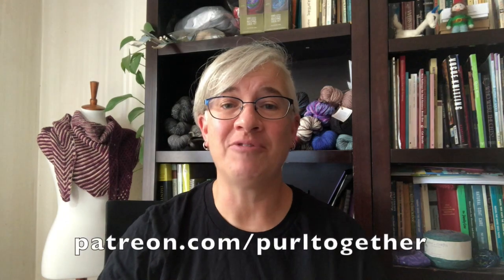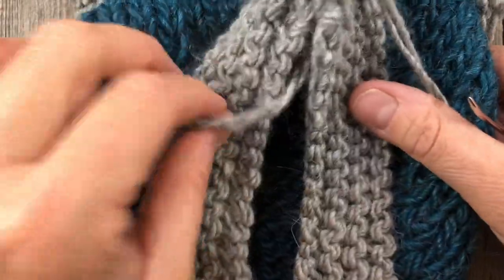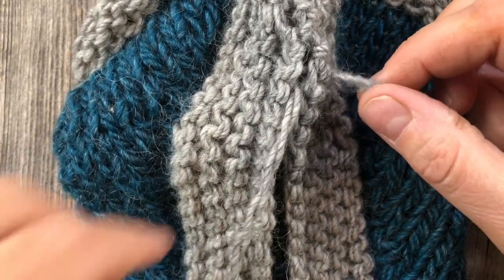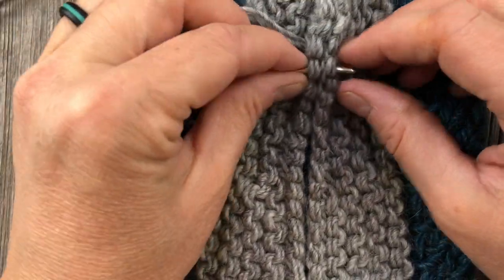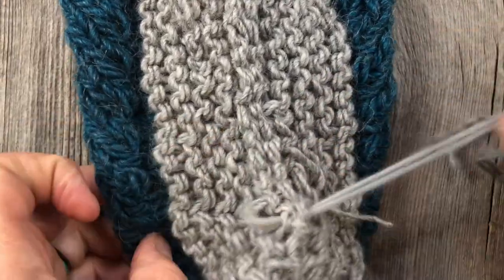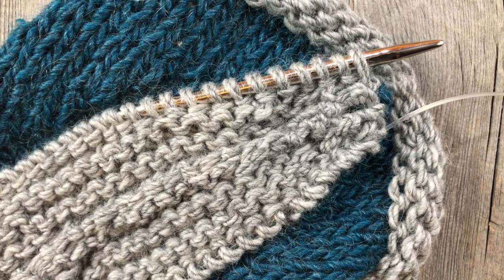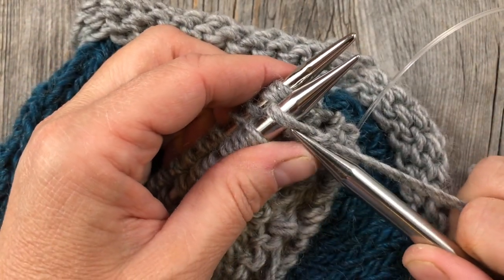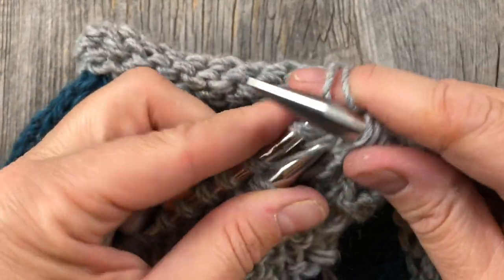Felted Clog KAL: Part 4 - The Outer Sole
Knit the outer sole of your clog slippers then attach them and seam it all together!

↓↓↓↓↓↓ CLICK “SHOW MORE” FOR MORE INFO ↓↓↓↓↓↓↓↓

00:00 Intro
00:26 Patron Thank You!
01:01 Sew up the inner sole
03:33 Adding more sewing yarn
05:19 Picking up the purl bumps on the sole
07:20 Attaching the second sole
11:10 Casting off
11:32 Sew up the second sole

I'm using 9 mm needles (US 13) from the
ChaioGoo Complete Interchangeable Set: